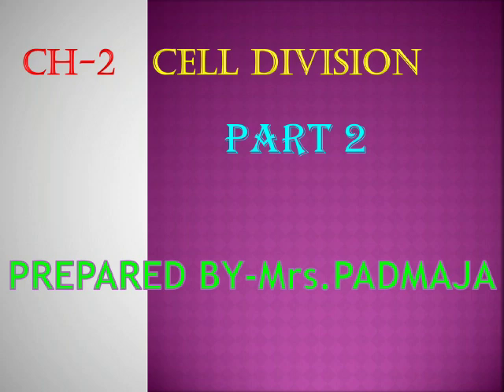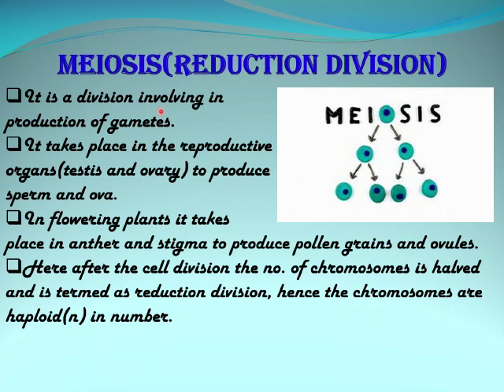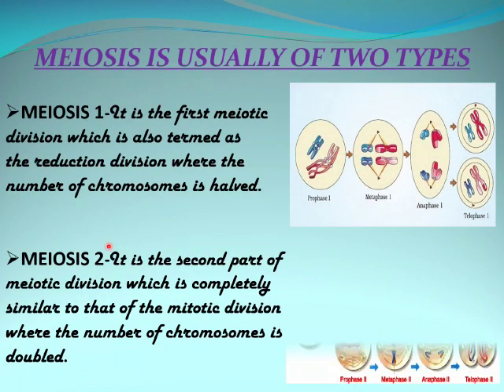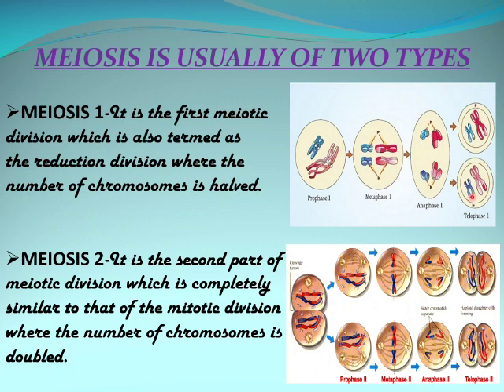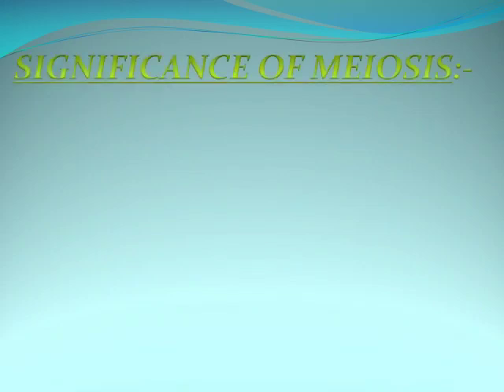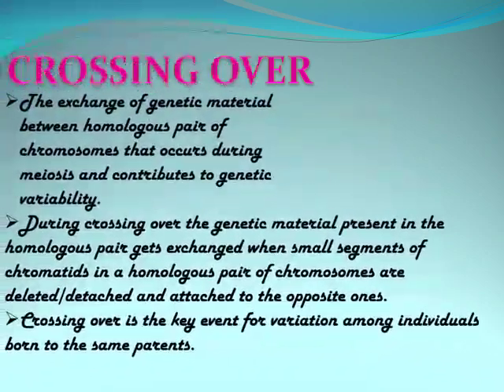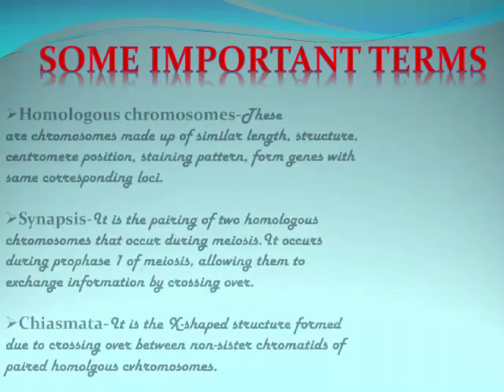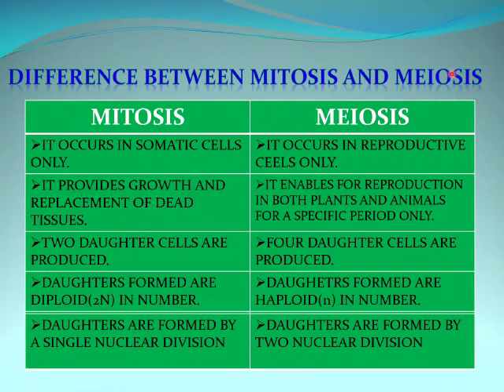STD X CELL DIVISION PART-2